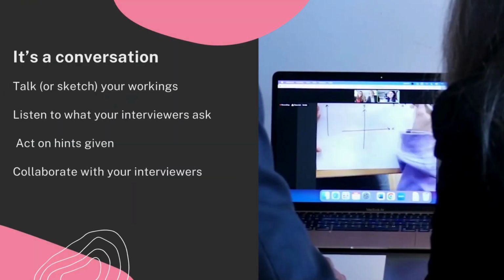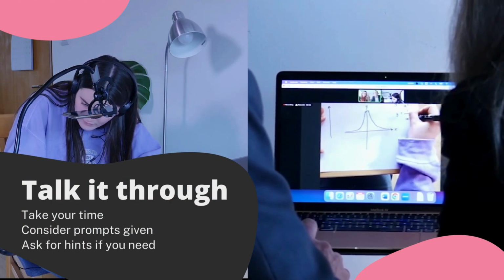What to expect & what your interviewers are looking for - all technical subjects